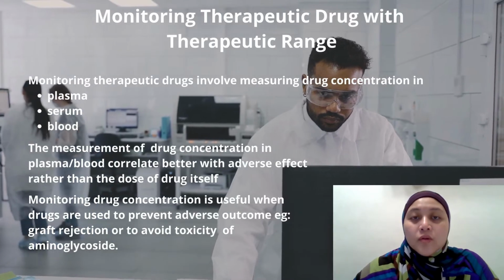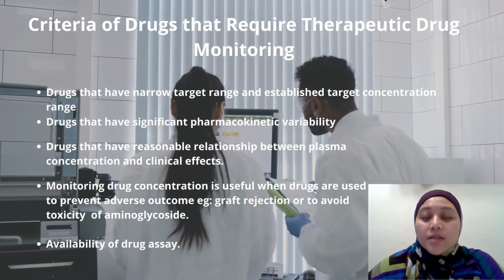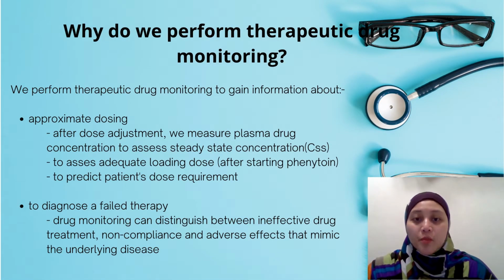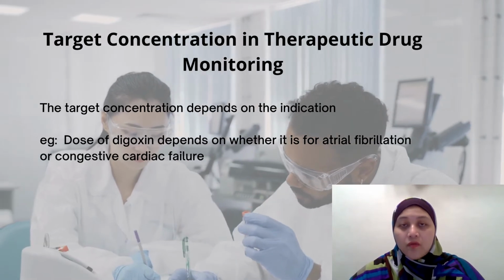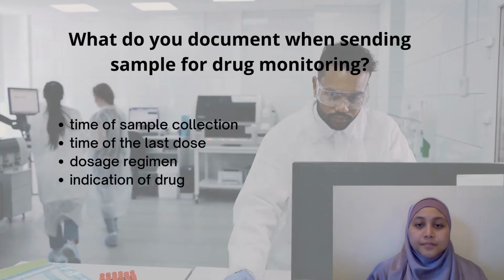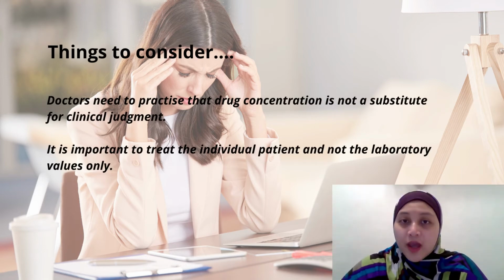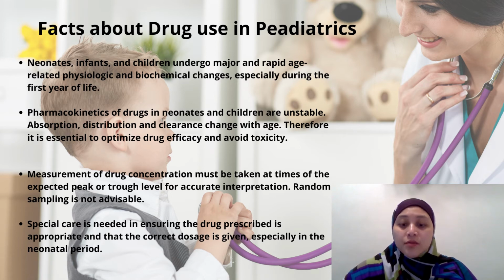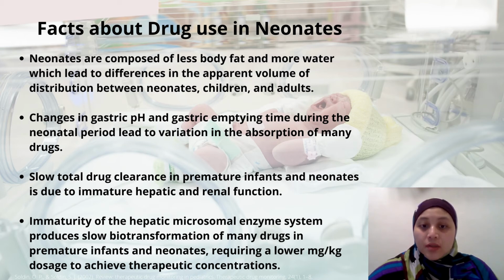Step 6 Prescribing Skill: Monitoring drug with Therapeutic Range